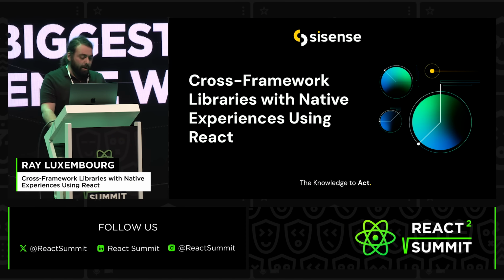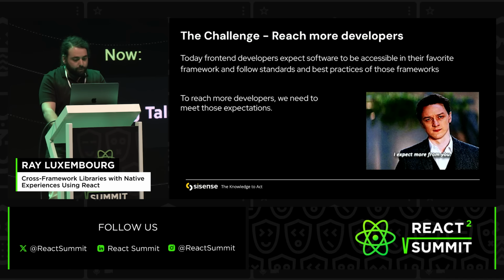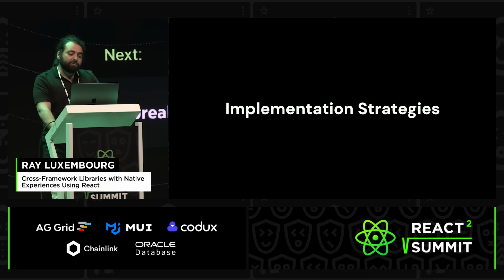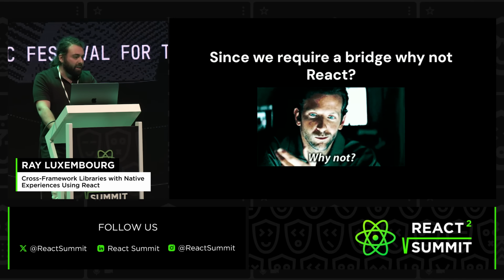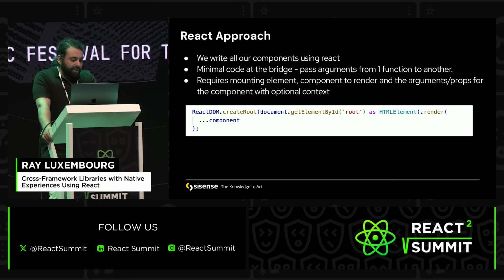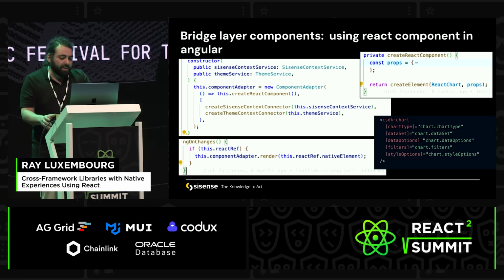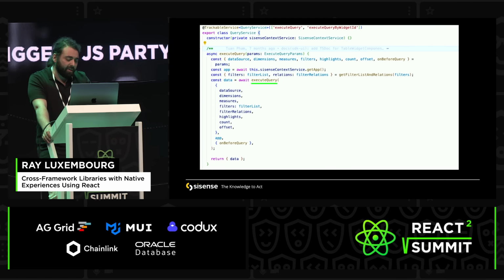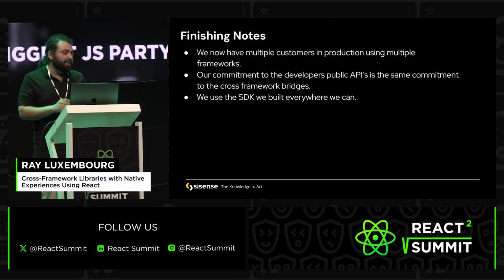Ray Luxembourg - Cross-Framework Libraries with Native Experiences Using React, React Summit 2024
Talk: Cross-Framework Libraries with Native Experiences Using React
We will explore a unified development strategy that enables software to be used across multiple frameworks without sacrificing the native experience for any user group. This approach not only extends the reach of software solutions but also optimizes development processes by allowing teams to write code in React—our framework of choice—and deploy it seamlessly across Angular, Vue, and others.